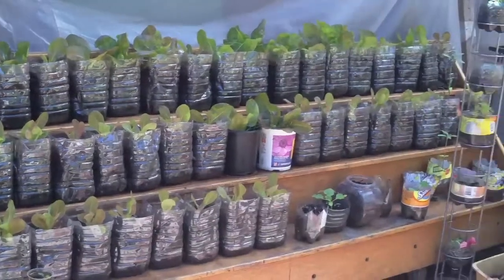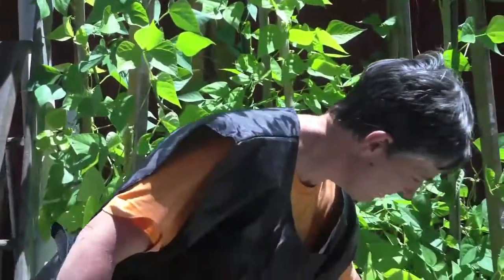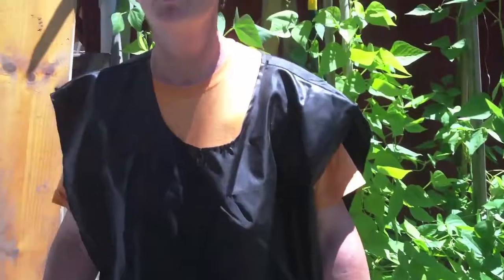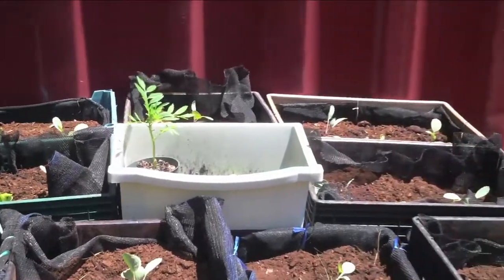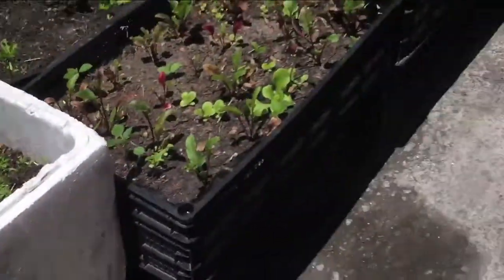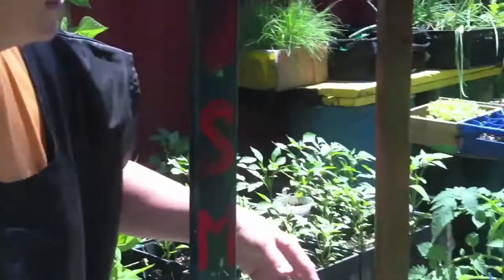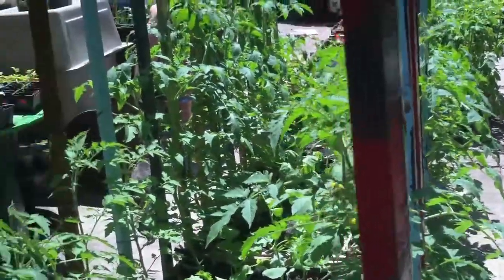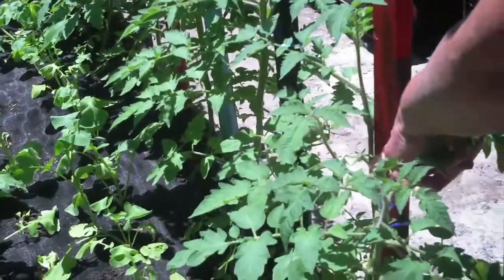Episode 1: The Recyclers' Urban Farm and Garden Web Series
The videos in this web series, produced by Artfully Unforgotten, were created by students from The Brooklyn Latin School who participated in the video workshop led by artist Karen Y. Chan at The Recyclers' Urban Farm and Garden in Bushwick. Special thanks to Sure We Can and The Brooklyn Latin School.